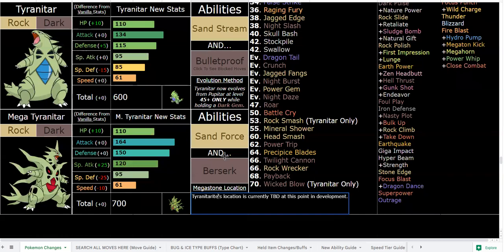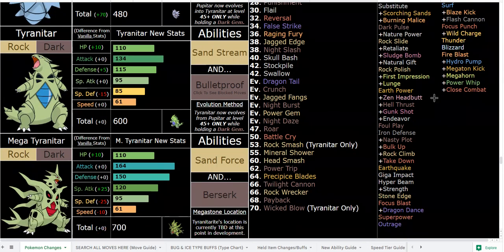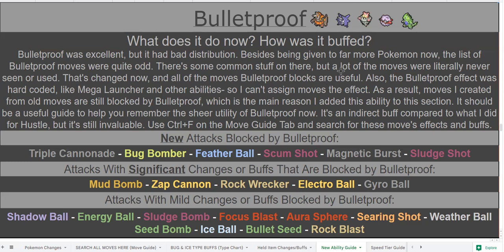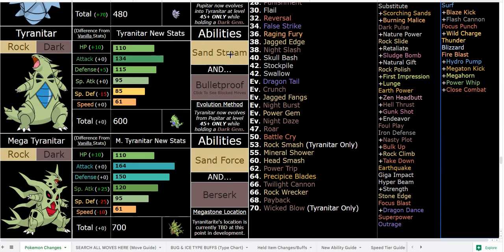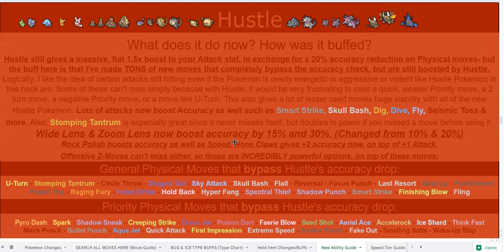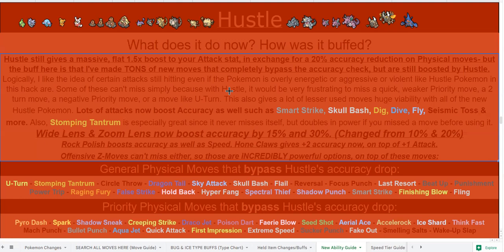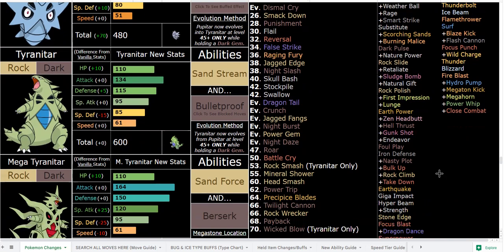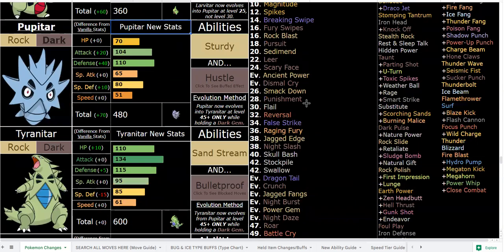How TERRIFIC is the Tyranitar Line in Pokemon Sweltering Sun ACTUALLY? (Ultra Sun ROM Hack)